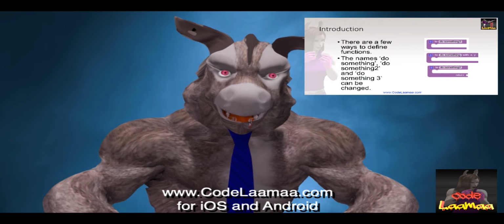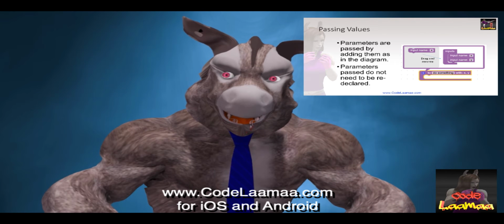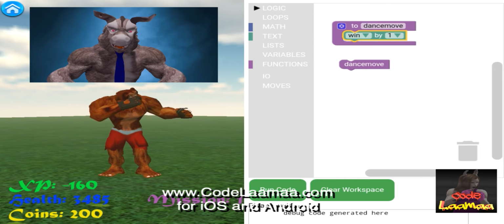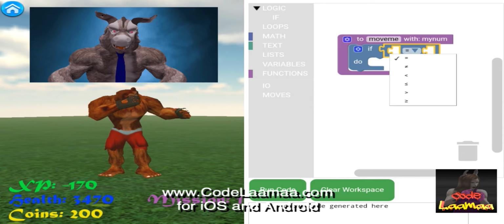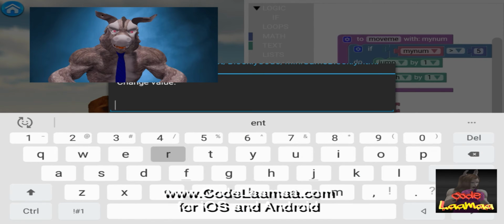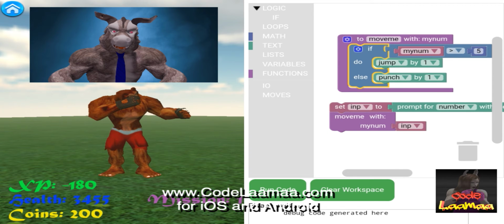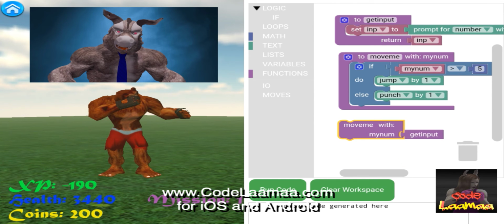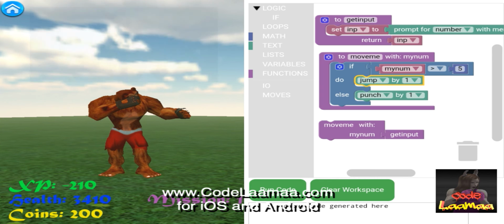Learn About Functions - Learn To Code With CodeLaamaa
In this video, Dunkee teaches us about functions and how to create and use them.  He talks about why its important in software and app development.

He uses CodeLaamaa to demonstrate how to use it and take advantage of managing data using variables and to combine it with the if statement to print out data from variables.